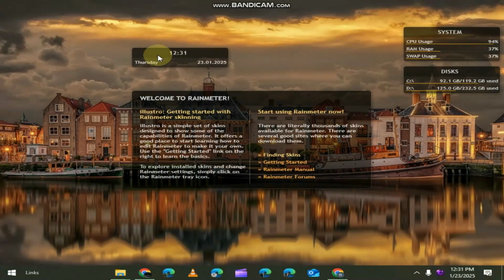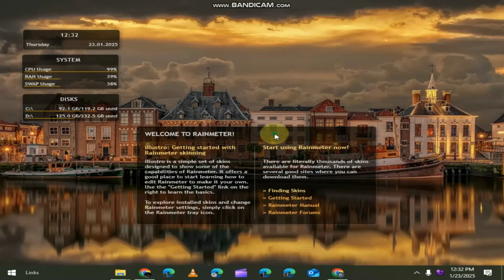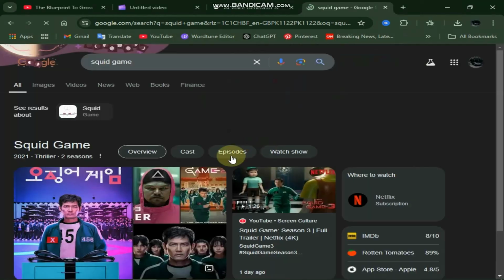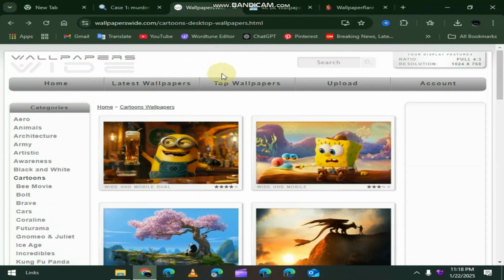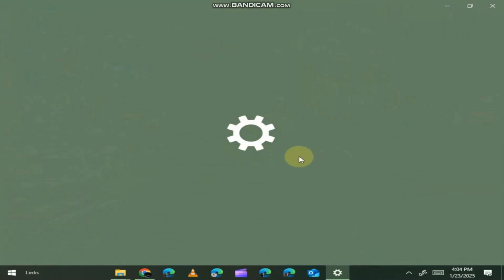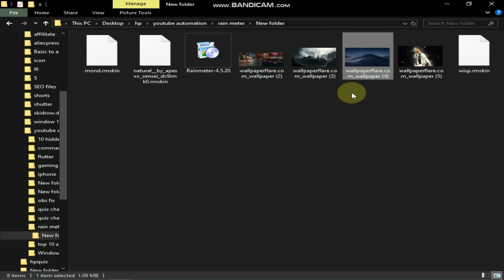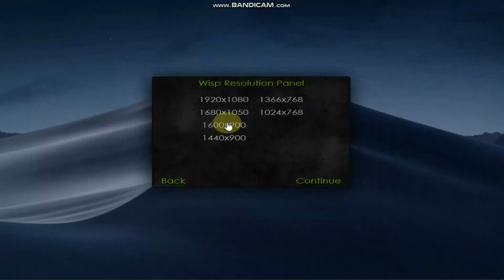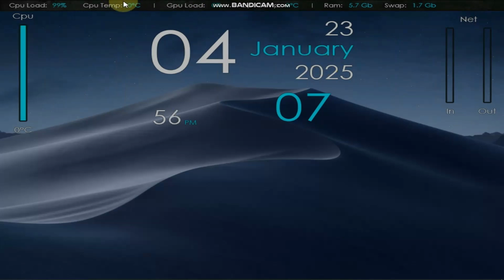6 Steps to Customize Windows with Rainmeter LIKE A PRO😎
Looking to transform your Windows desktop? 🌟 In this step-by-step tutorial, we’ll show you the easiest way to customize your Windows using Rainmeter. Whether you’re a beginner or a pro, this guide will walk you through the entire process, from downloading Rainmeter to applying amazing skins and widgets.

1️⃣ How to install Rainmeter on your Windows 10/11
2️⃣ Best Rainmeter skins for a stunning desktop
3️⃣ Customizing widgets, clock, and taskbar easily

🚀 Transform your desktop into something unique and aesthetic today!

USED Yeston RTX 4060 RTX 4060 TI 8G Gaming Graphics Card 8G GDDR6 128-bit PCI-E 4.0 HDMI 8Pin Desktop Video Card
Game Mouse Vxe Dragonfly R1 Pro Max Wireless Mouse
Keyboard and Mouse Suit USB Wired Game Colorful Backlight Mechanical Feel:
White Best Gaming keyboard
FIREBAT A14 Laptop Intel N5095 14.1 Inch 16GB LPDDR4 RAM 512GB 1TB SSD Lightweight Business Computer